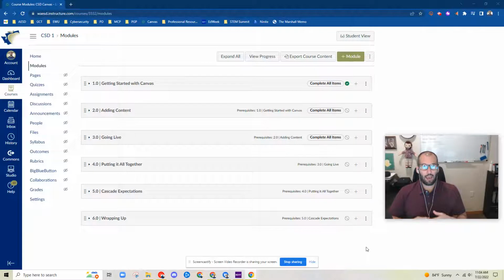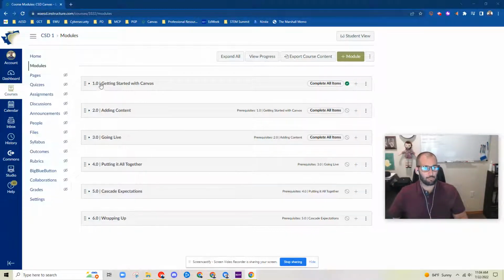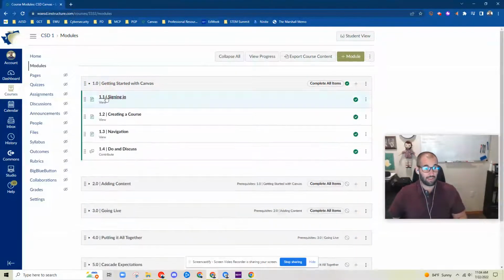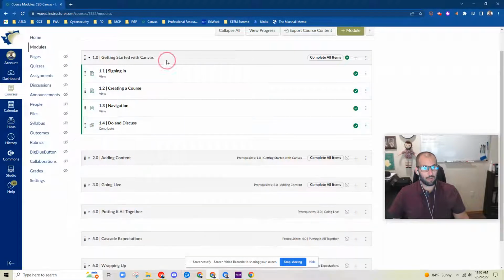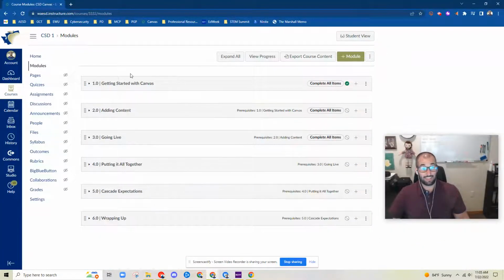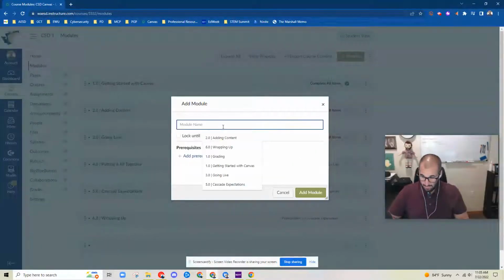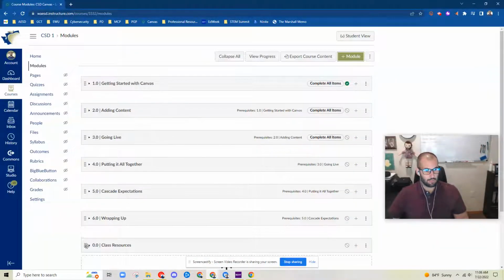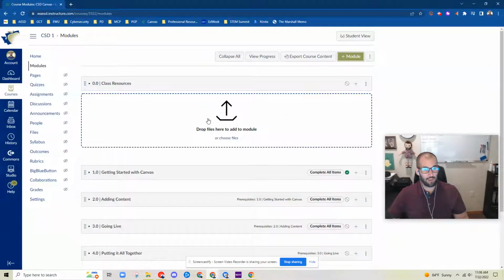CSD Expectations - Navigation